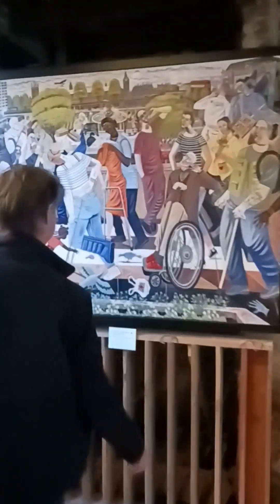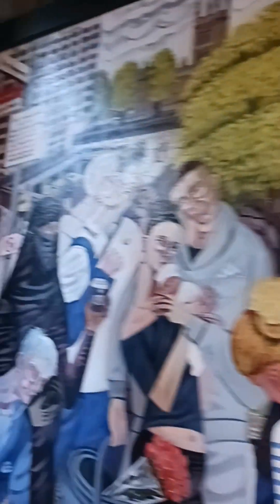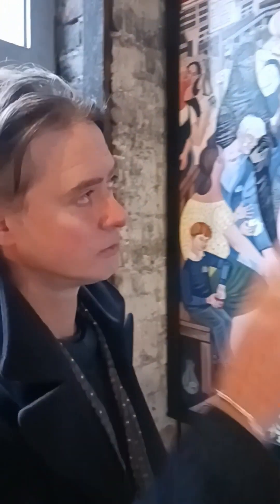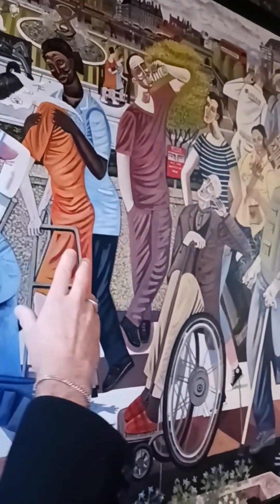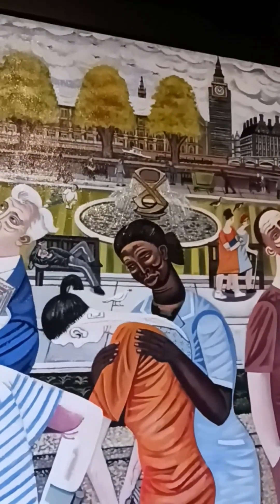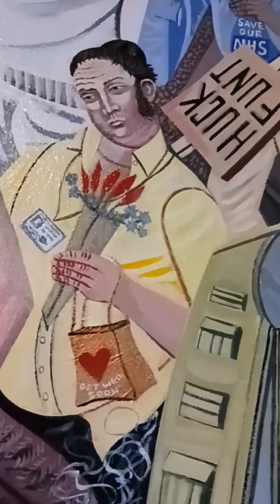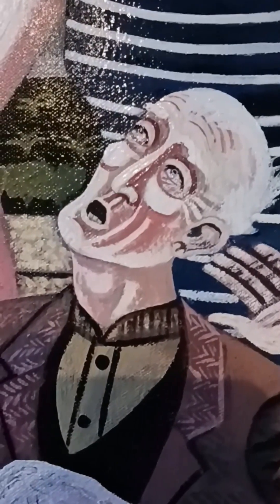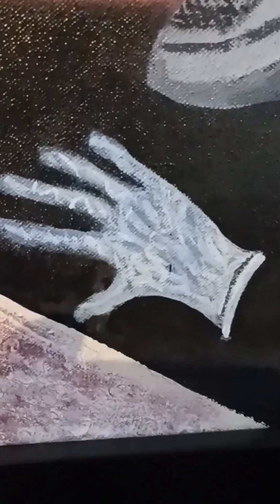Part 2 Torsion, St Thomas's Hospital Lambeth 'Huck Funt'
The story behind my painting Torsion, St Thomas's Hospital, a celebration of the NHS, from a series of videos about my exhibition at the House of Annetta 25 Princelet Street, London E1 October- November 2023. Painted at a time of austerity in Britain with the the Palace of Westminster under repair and NHS staff on strike, this painting was completed just as the country was dealing with the COVID 19 pandemic